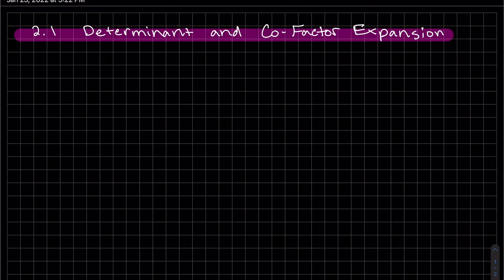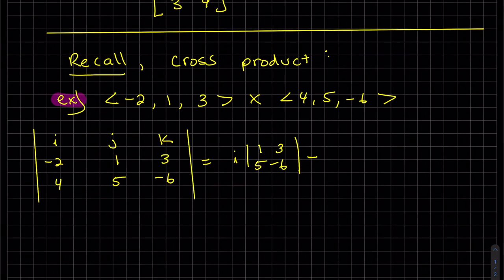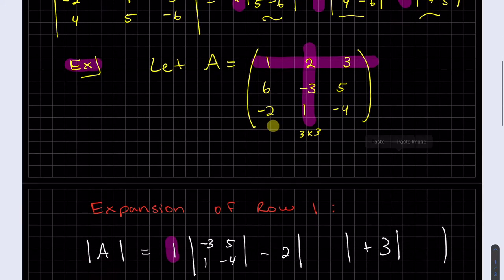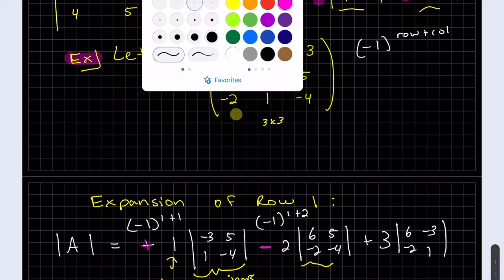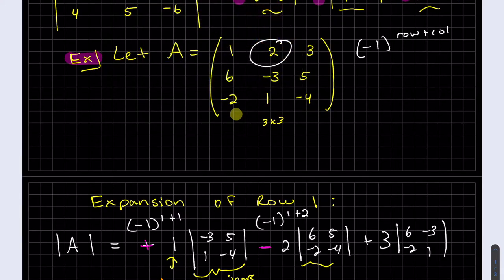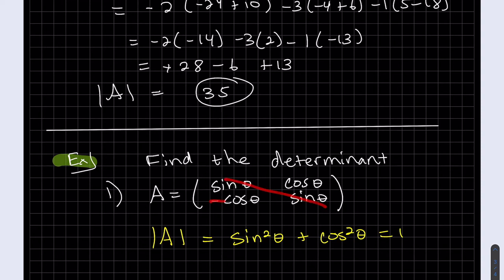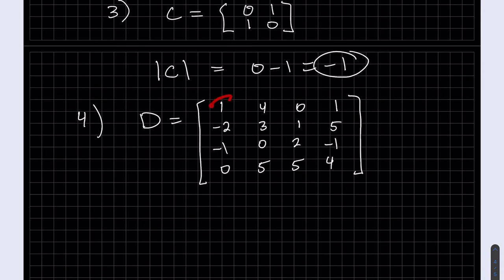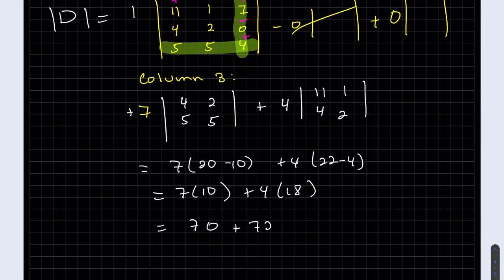Linear 2 1 Determinants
Find the determinant of a 3x3 and a 4x4 using minors and cofactors.  Expand along any row or any column.